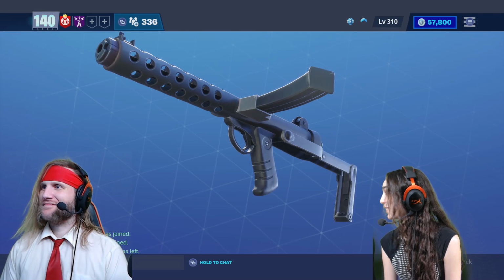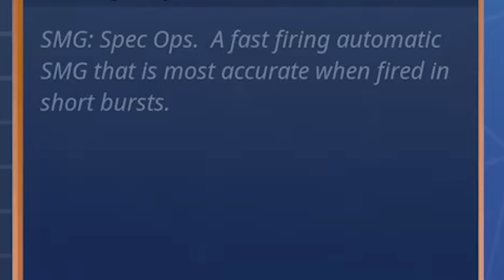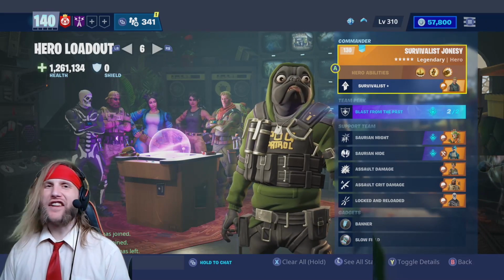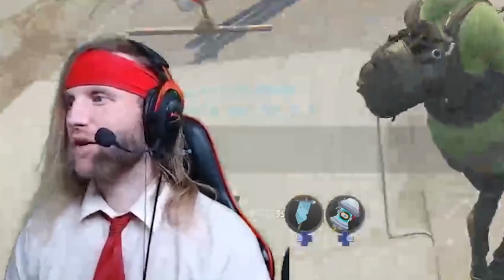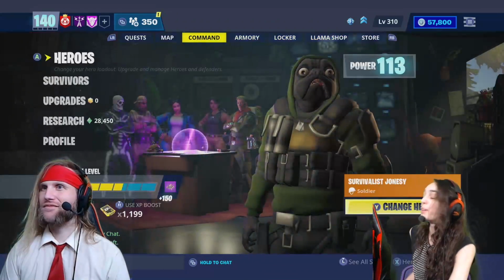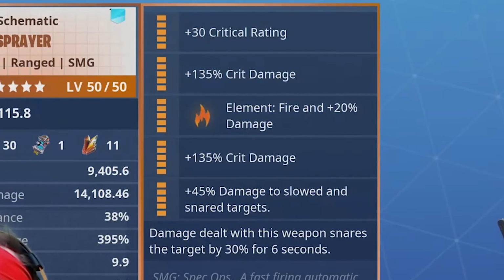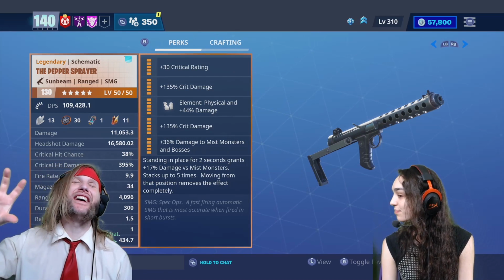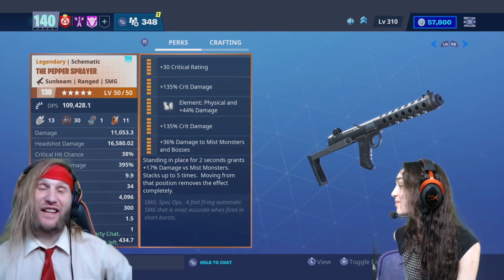PEPPER SPRAYER Review - BEST Perks + Gameplay | Fortnite Save the World | TeamVASH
In this video I review the Pepper Sprayer in Fortnite Save the World!

Want to see the Fortnite Love Wars Animation? See all parts by watching each Stonewood video's intro:

STREAM

Wanna play with me? We play with our viewers 14 hours a day

VASH's SCHEDULE: 7 AM PT - 9 PM PT
MEAGS' SCHEULE: 12:00 PM PT - 10:30 PM PT

LINKS

We highly recommend Transferwise for converting currencies or receiving income in multiple currencies. You can open local bank accounts in countries around the world and convert at the current exchange rate for a small fee. It's way cheaper than using banks to convert currencies.

For you:
+ If you use our link you can do an international transfer of up to CAD $800 (or your equivalent currency) for free.

For us:
+ Every 3 people who sign up with our link and transfer over $300, Transferwise sends us CAD $75.